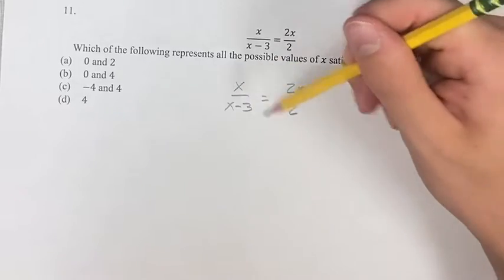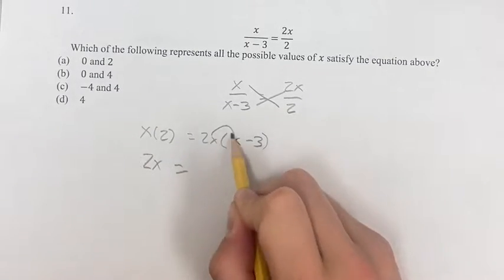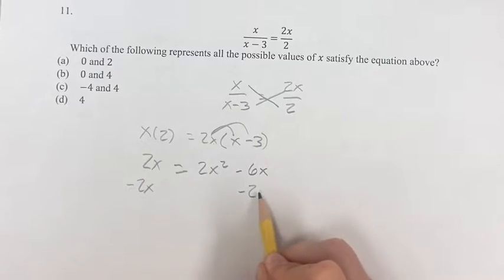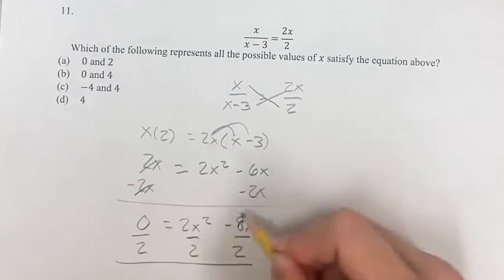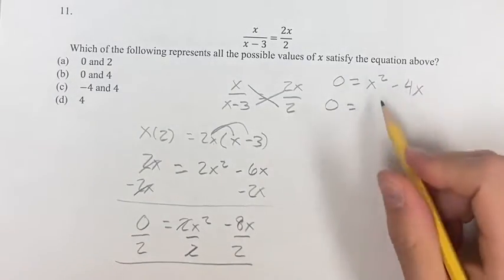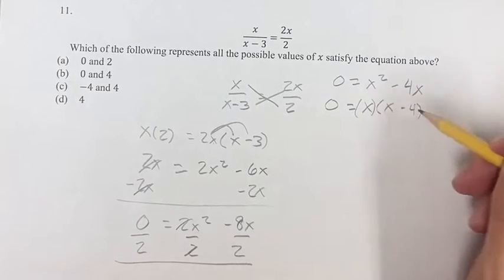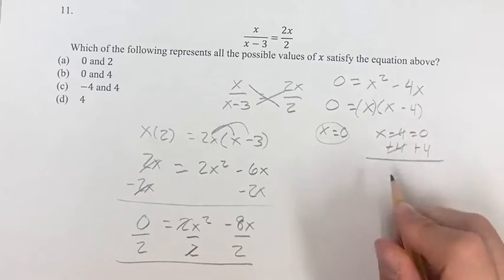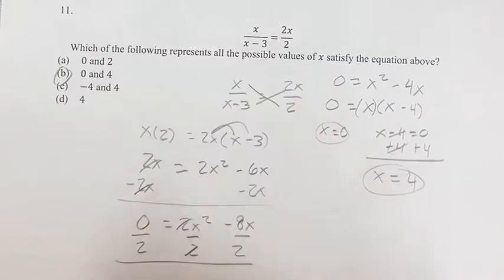11. x/(x-3)=2x/2 Which of the following represents all the possible values of x satisfy the equation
11.
x/(x-3)=2x/2

Which of the following represents all the possible values of x satisfy the equation above?

(d) 4

Problem 11